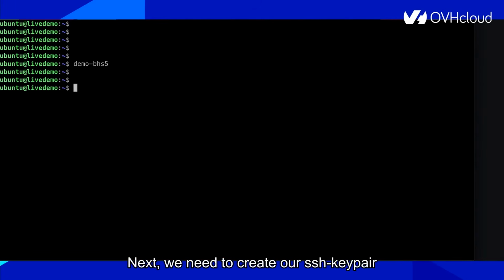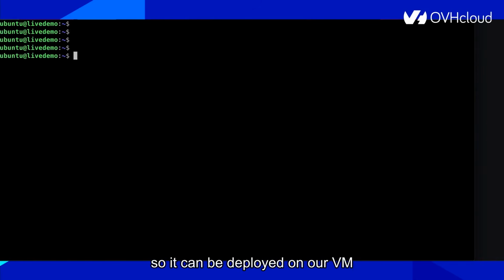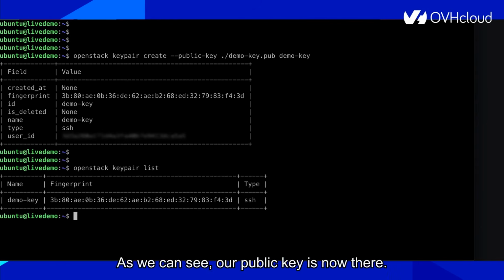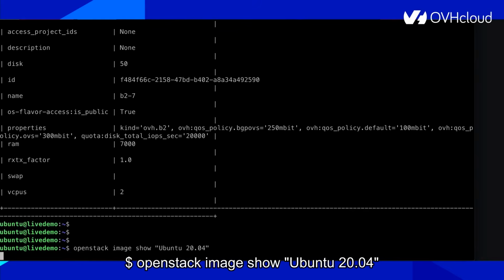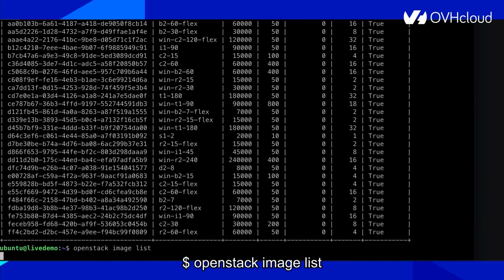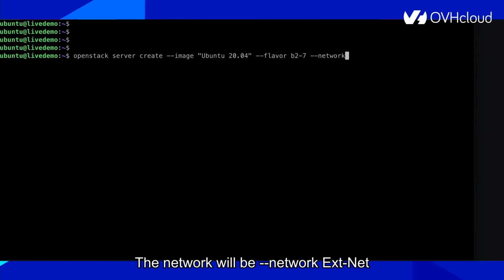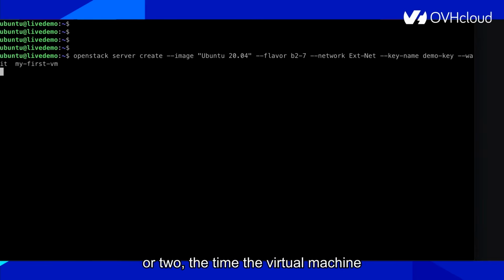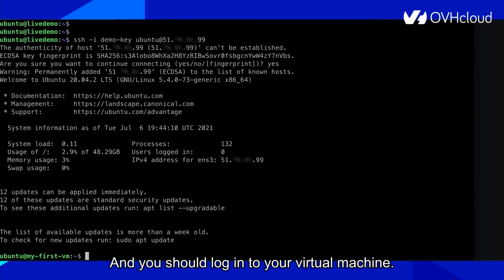Install a First VM with Openstack